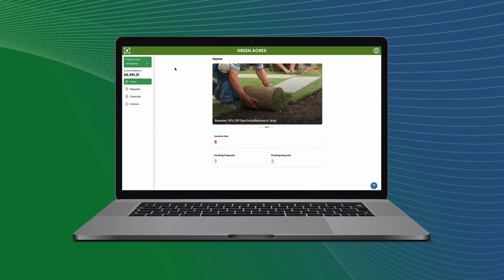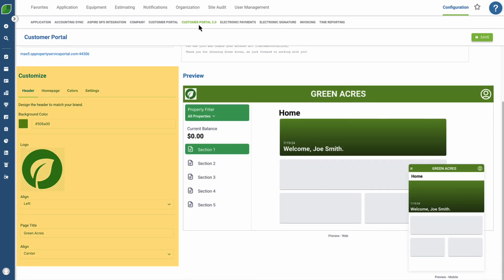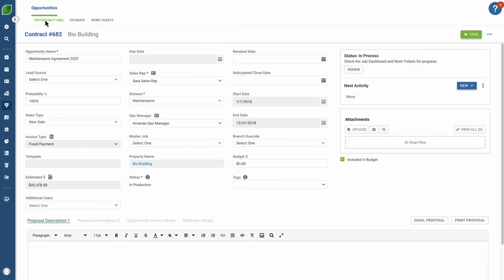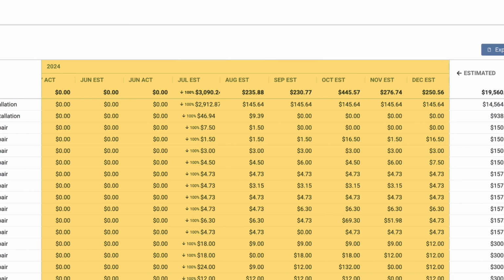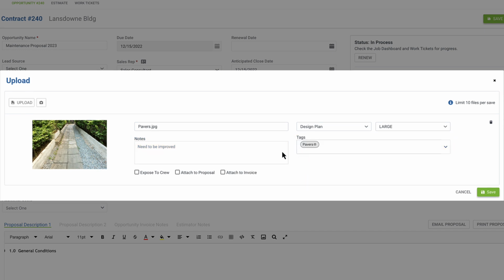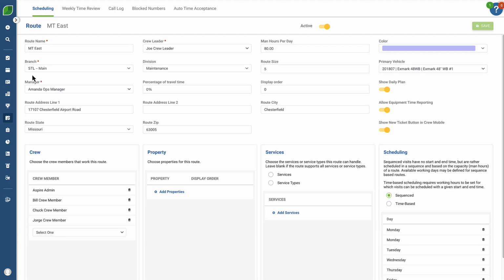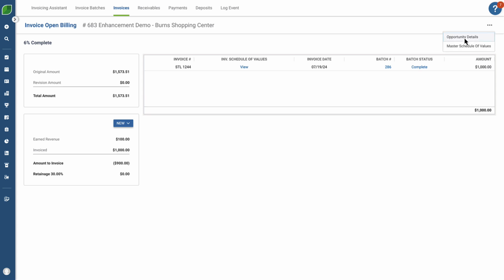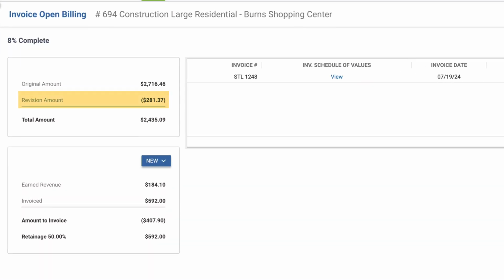Aspire American Elm Release Spotlight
Aspire's American Elm release is here and it comes with a host of new features! Introducing the brand new Customer Portal, along with improved vendor management, dynamic revenue forecasting, enhancements to photos and attachments, improved route optimization, and so much more. See these new features in action and head over to learn more.